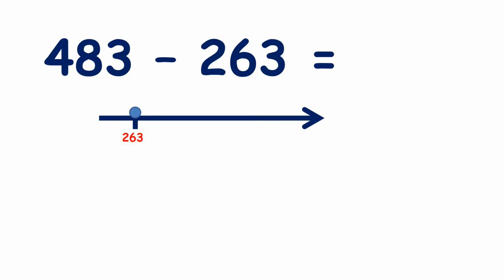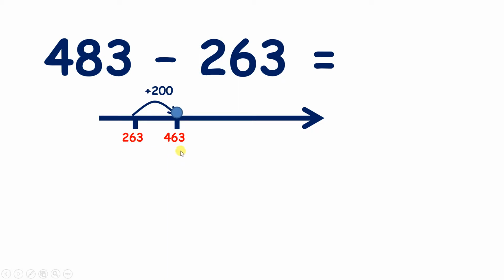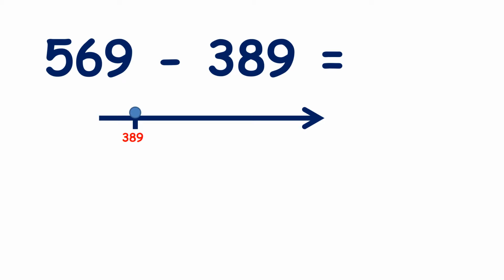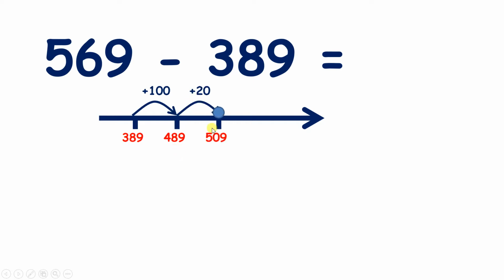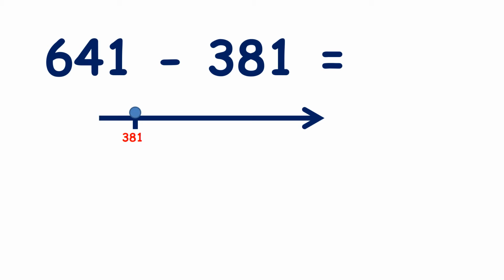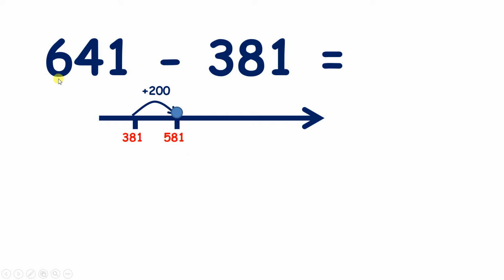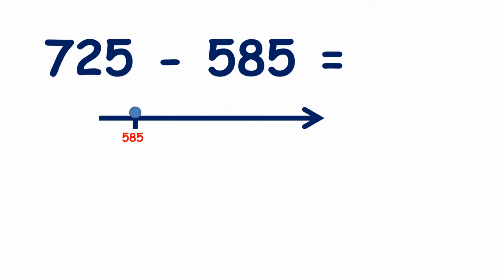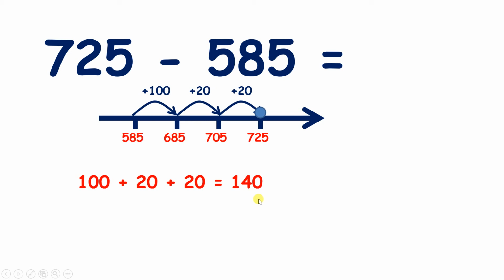Subtract a three-digit number by counting forwards, hundreds then tens